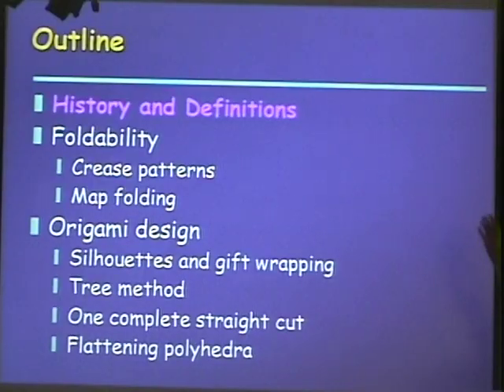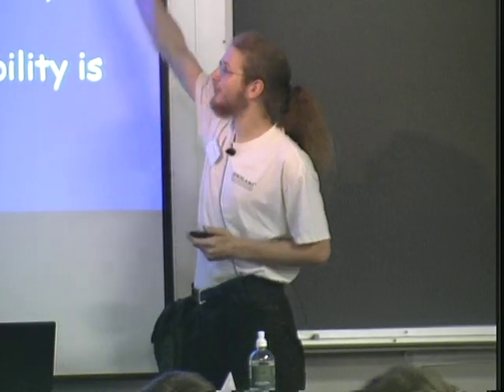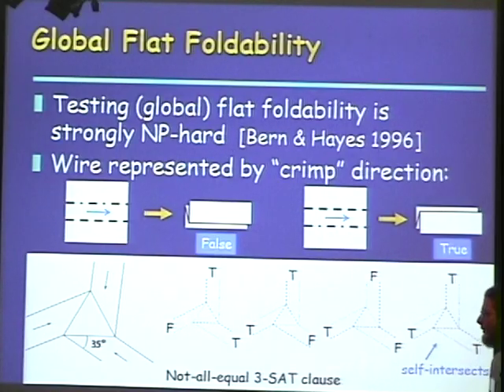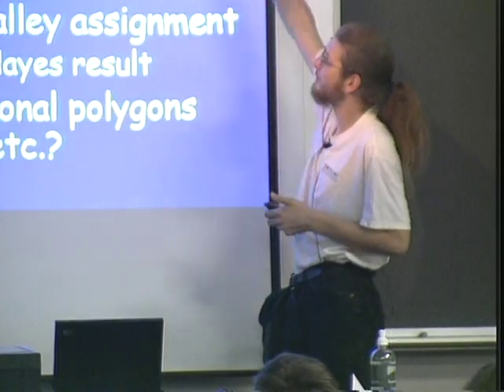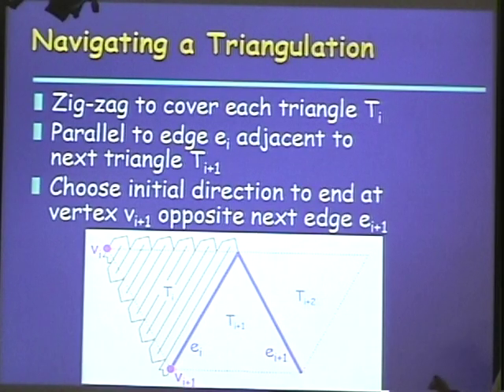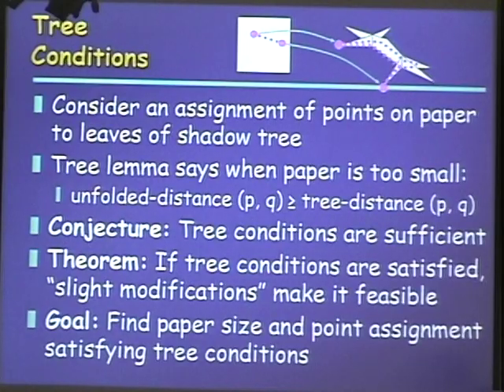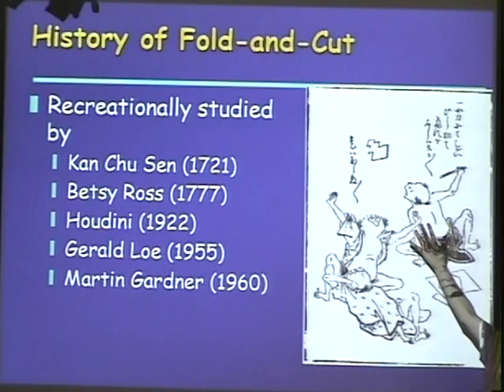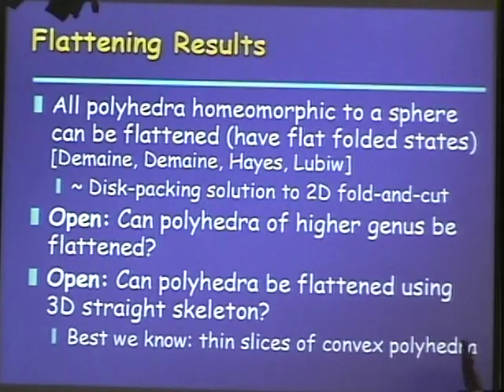The Algorithm for Anything: Folding a Paper Universe | Erik Demaine (2003)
Archival lecture from August 2003 by Professor Erik Demaine, originally titled: "Folding and Unfolding: Computational Origami".

This lecture, a companion to his talk on Linkage Folding, delves into the beautiful mathematics of paper folding. In this foundational talk, MIT's Erik Demaine treats origami not as a craft, but as a deep algorithmic problem. Can a computer design a crease pattern to fold *any* 3D shape? Can any polygon shape be created with a single straight cut?

Discover the surprising and elegant answers, and see how the simple act of folding a piece of paper leads to profound results in computer science, mathematics, and engineering. From the "2000s Frontline" collection.